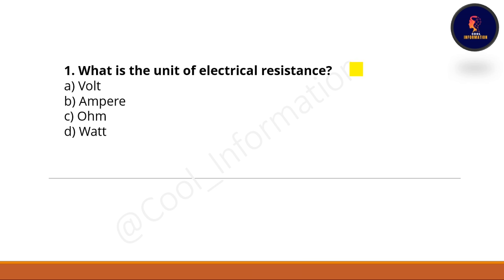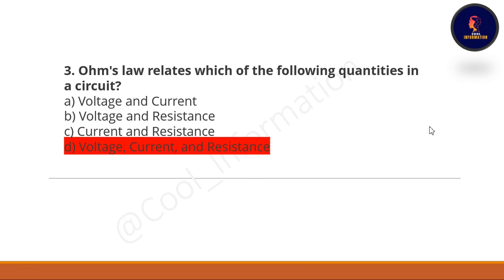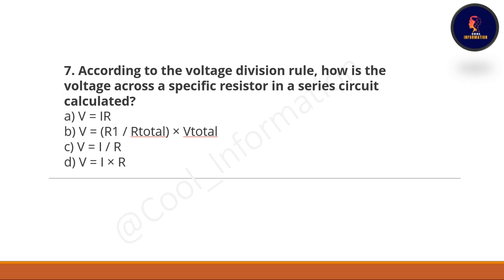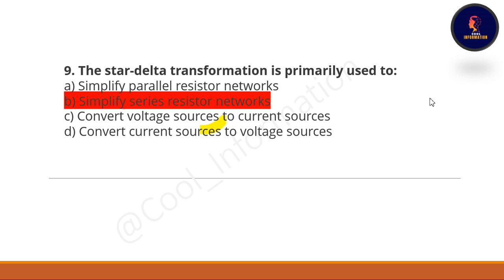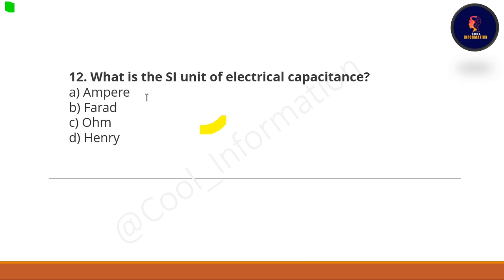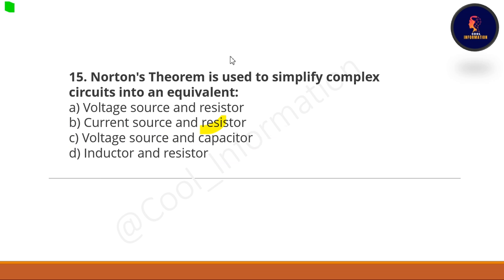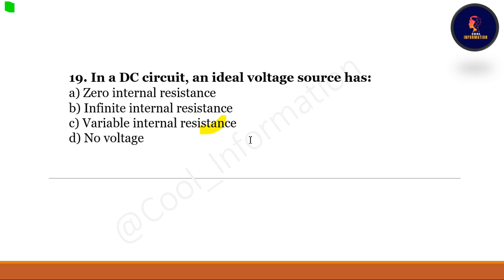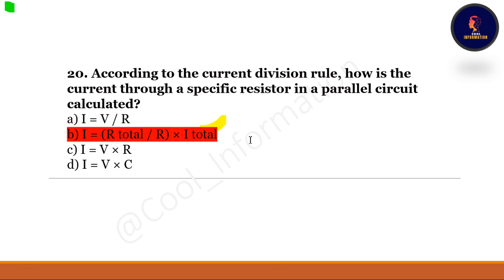Fundamentals of D.C. circuits | 20 Important MCQs | Unit 1| ECE249 | LPU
In this video, I will let you know 20 Most important and Frequently asked MCQs of Unit 1 which is Fundamentals of D.C. circuits of Subject code ECE249 ( BASIC ELECTRICAL AND ELECTRONICS ENGINEERING ). Please do watch the complete video for in-depth information.

Topics covered in this video:
Most important MCQs of ece249

Fundamentals of D.C. circuits : resistance, inductance, capacitance, voltage, current, power and
energy concepts, ohm's law, Kirchhoff’s laws, voltage division rule, current division rule, star–delta
transformation, mesh and nodal analysis, dependent and independent sources, superposition
theorem, Thevenin’s theorem, Norton’s theorem, maximum power transfer theorem